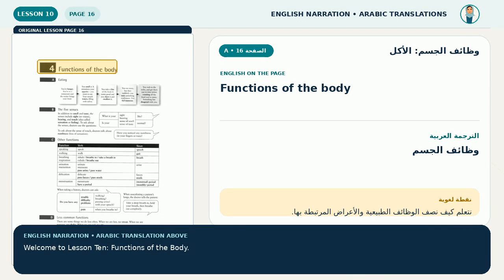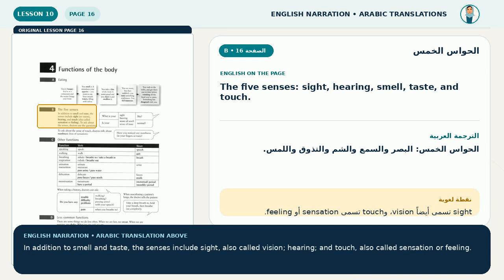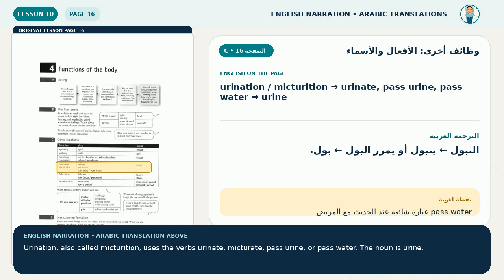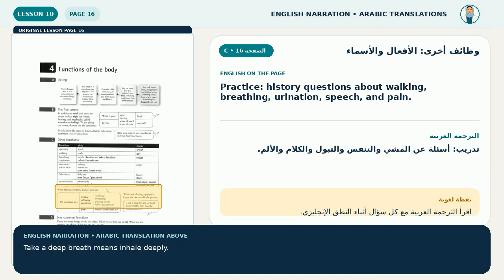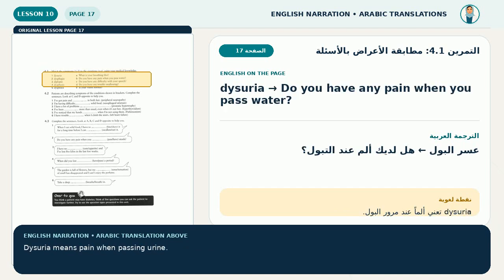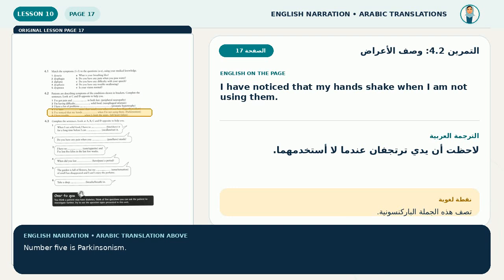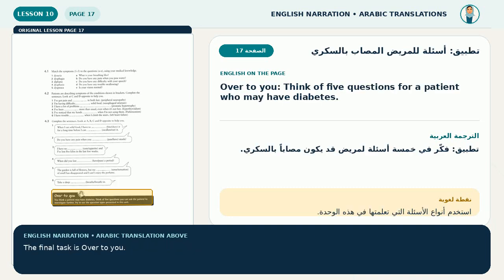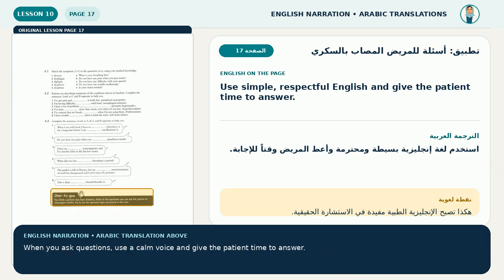Lesson 10: Functions of the Body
In this lesson, you will learn:
• Eating vocabulary: appetite, saliva, chew, swallow, nauseous, and vomit
• The five senses: sight, hearing, smell, taste, touch, numbness, and sensation
• Speaking, walking, breathing, urination, defecation, and menstruation
• Useful patient-history questions about walking, breathing, urination, speech, pain, sweating, and shaking
• Medical terms including dysuria, dysphagia, diplopia, dysphasia, and dyspnoea
• Exercises 4.1, 4.2, and 4.3 with completed English answers and Arabic translations
• How to ask follow-up questions for a patient who may have diabetes

Chapters:
00:00 Introduction and eating
01:48 The five senses
03:05 Other body functions and patient-history questions
05:50 Defecation, menstruation, sweating, and shaking
07:01 Exercise 4.1 — Match symptoms to questions
08:16 Exercise 4.2 — Describe symptoms
09:32 Exercise 4.3 — Complete the sentences
10:59 Diabetes follow-up question practice